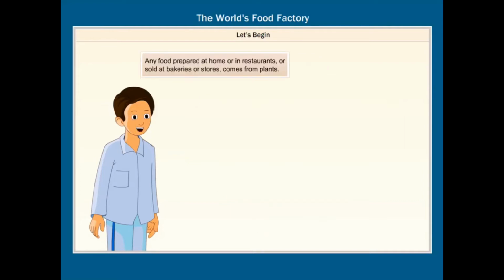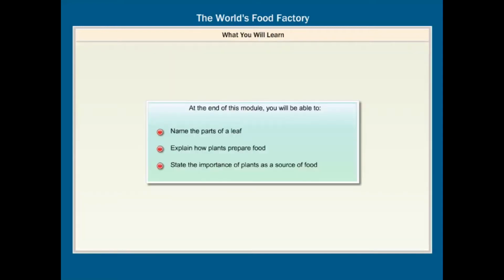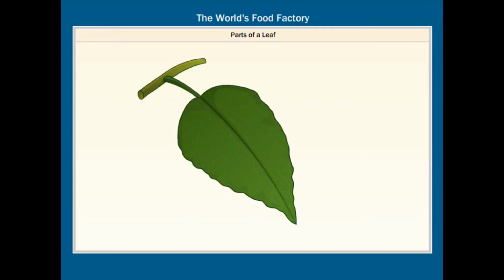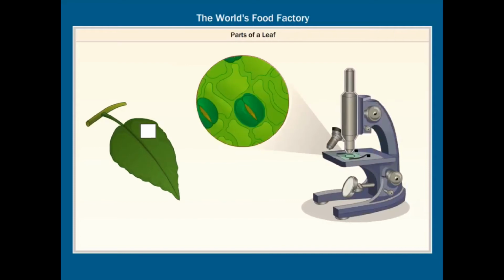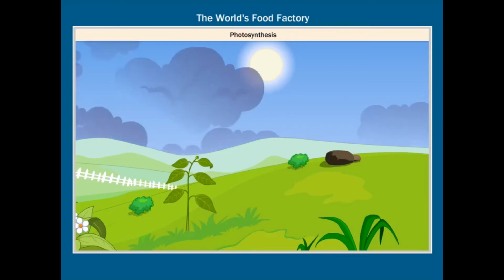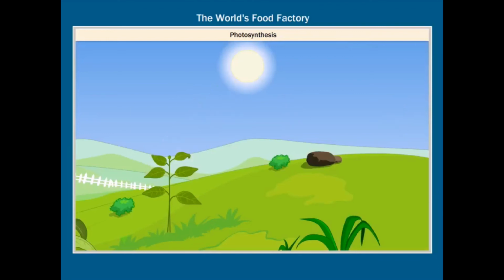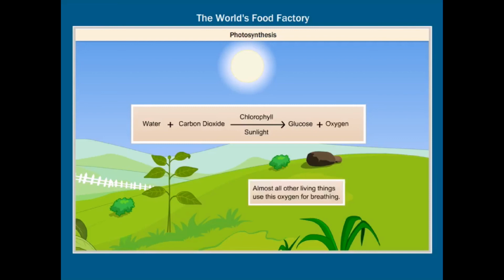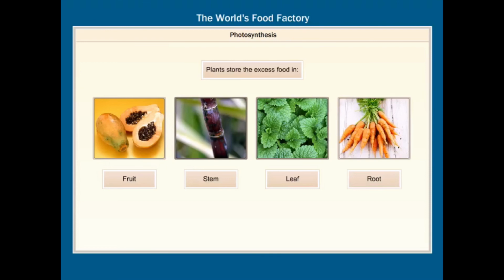Structure of a Leaf | The World's Food factory | Photosynthesis | Science